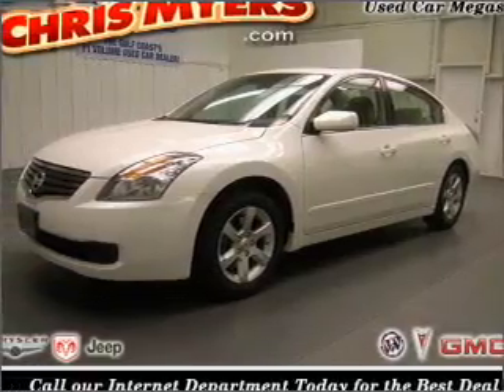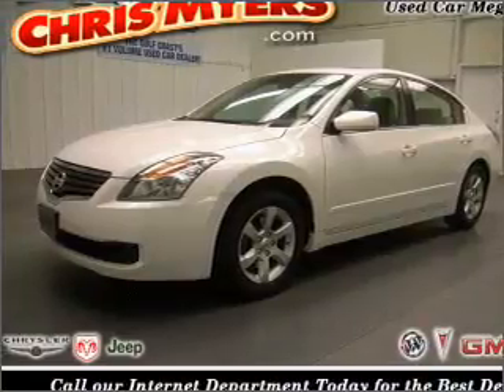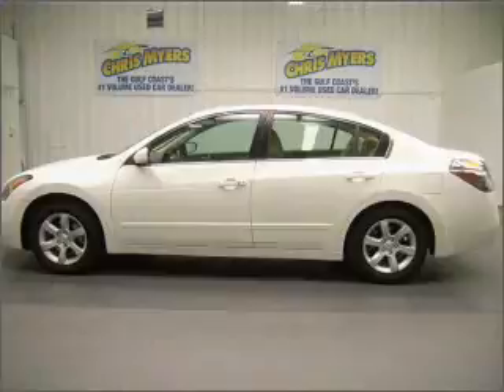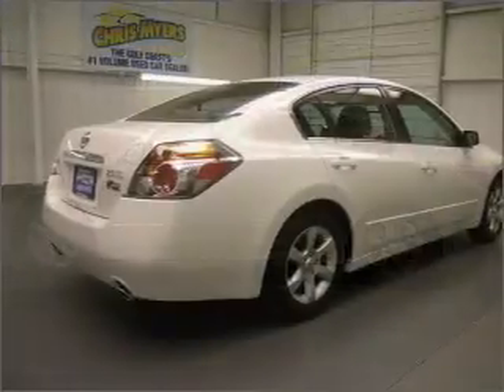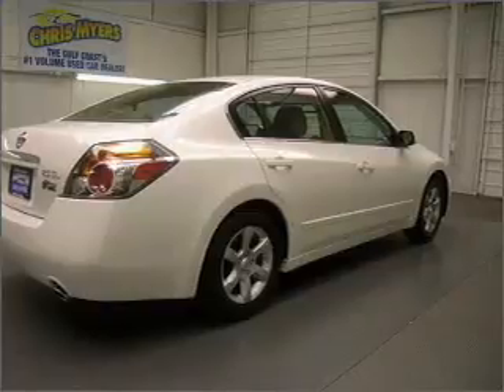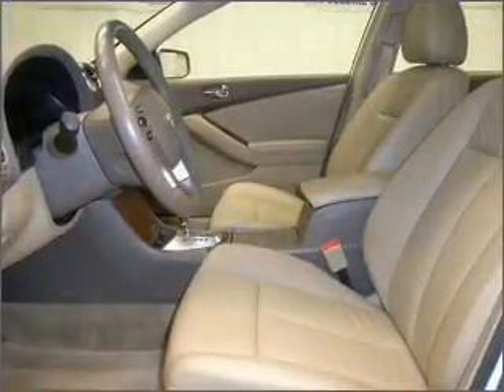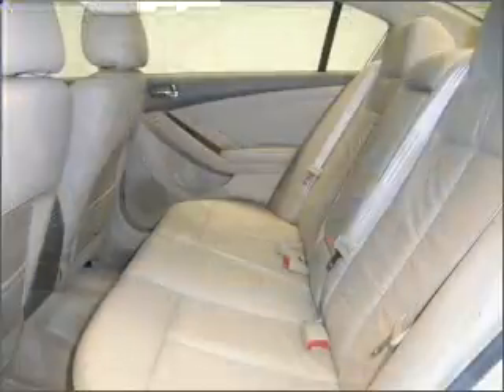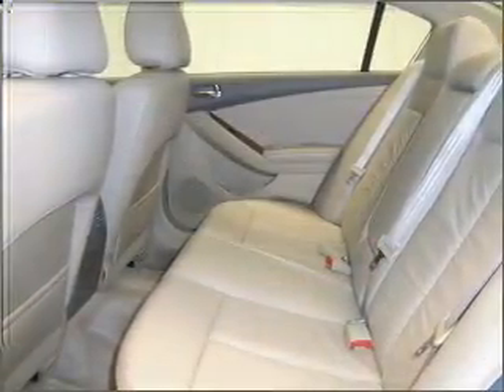2008 Nissan Altima - Daphne AL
Year: 2008
Make: Nissan
Model: Altima
Engine: 2.5 liter inline 4 cylinder 16 valve
Transmission: Automatic
Exterior: Winter Frost Pearl
Miles: 48099

Chris Myers
27161 Hwy. 98
Daphne, AL 36526